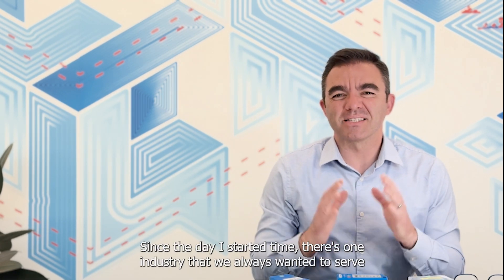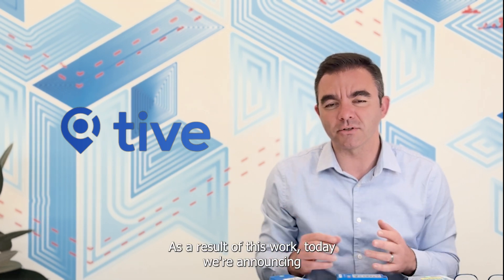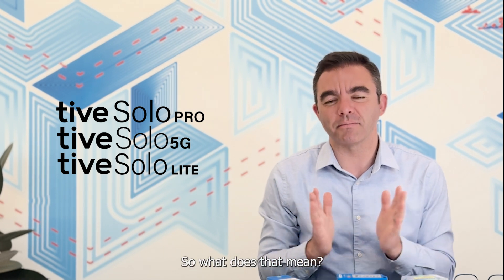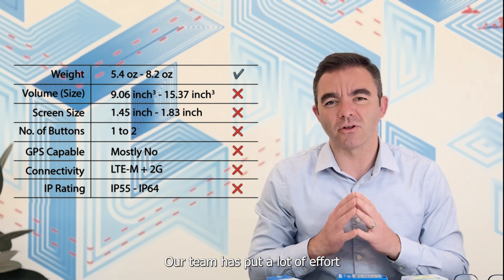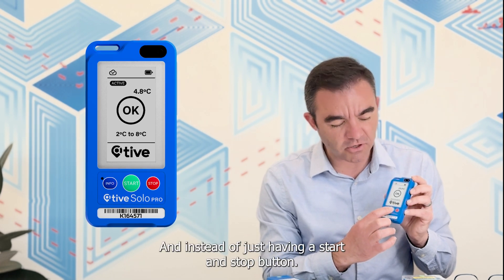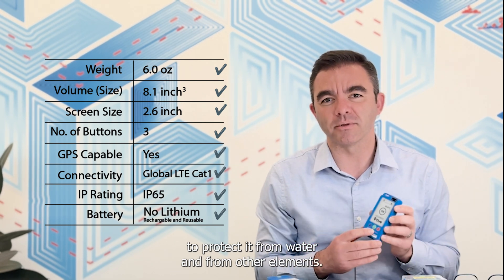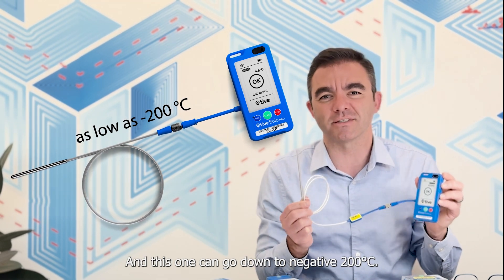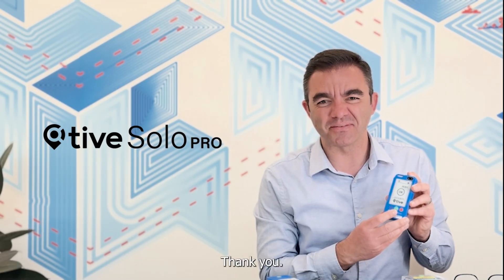Introducing Tive Solo Pro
Introducing a breakthrough product, and we are calling it Tive Solo Pro.  In one sentence: this is the world's most versatile and advanced tracker.

Solo Pro is an all-in-one tracker that features a stunning 2.6-inch e-paper display that functions even below freezing temperatures. It’s fully customizable with your logo, message, or QR code, helping you accelerate pharmaceutical product releases and improve operational efficiency.

Designed with simplicity and power in mind, Solo Pro includes three intuitive buttons—Start, Stop, and Info—and a full suite of advanced sensors that monitor temperature, humidity, shock, orientation, motion, tilt, light, and more. It delivers hyper-accurate location tracking via Cellular, WiFi, and GPS, powered by the latest Qualcomm LTE chipset for seamless global coverage/connectivity.

Built for performance and sustainability, Solo Pro runs on a rechargeable and reusable non-lithium battery and carries an IP65 rating for protection against water and elements. It delivers real-time and downloadable PDF temperature reports via USB-C, making it ideal for the pharma industry. Each tracker also ships with a 3-point, NIST Traceable Calibration Certificate and supports industrial-grade probes capable of monitoring dry ice and cryogenic temperatures as low as -200°C.